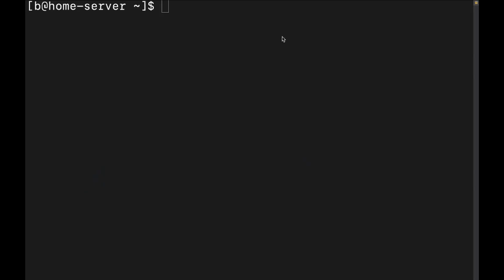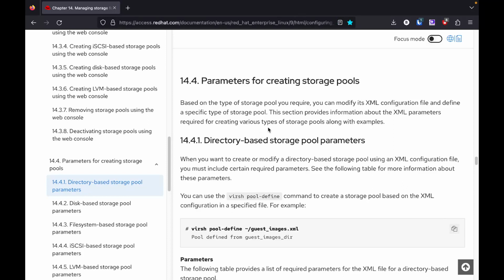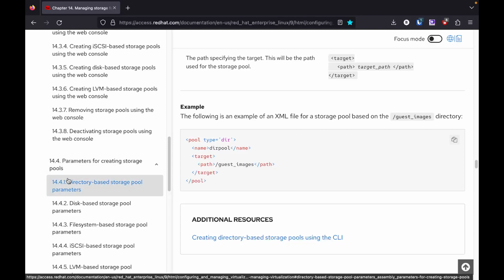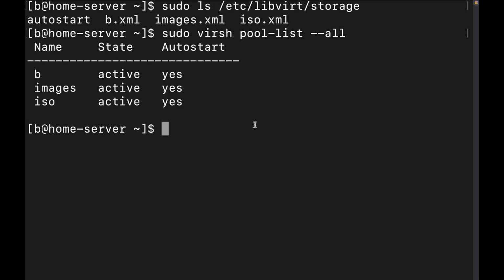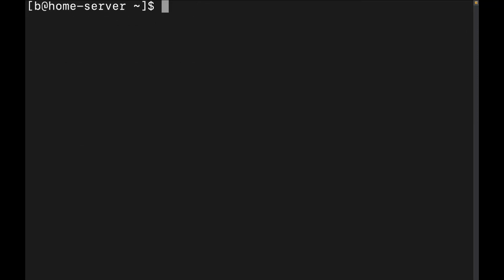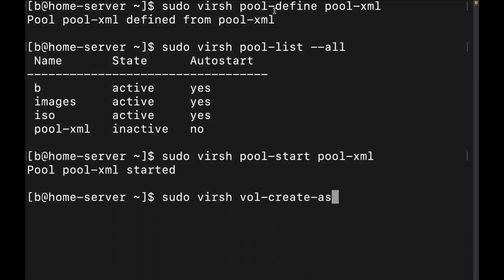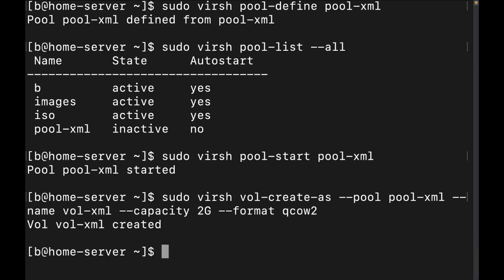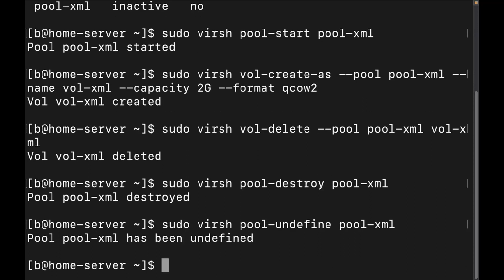VM Storage Management Part 6: Creating Storage Pools From XML Files | Linux | KVM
I will show you how to create a storage pool from an XML file.

Go section 14.4 if it does not open there automatically.